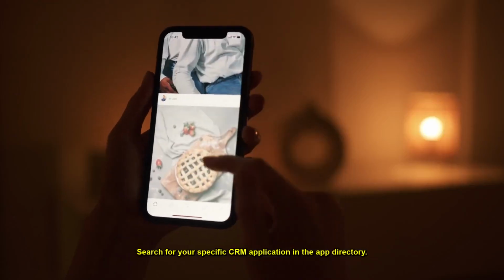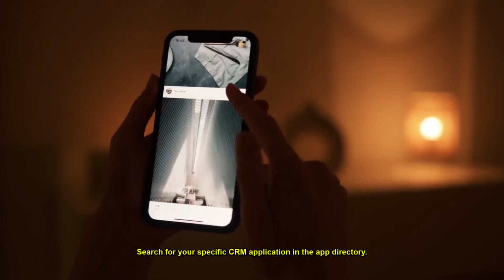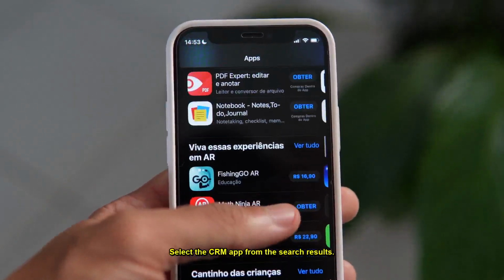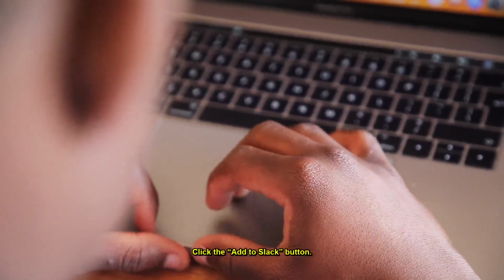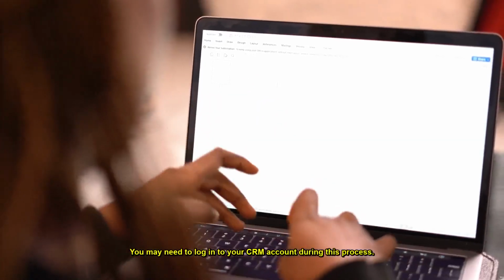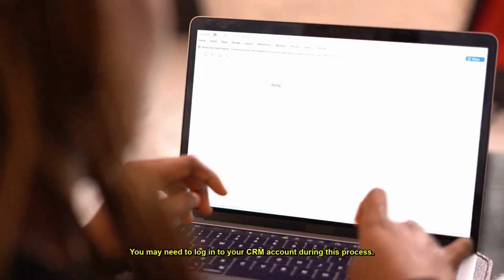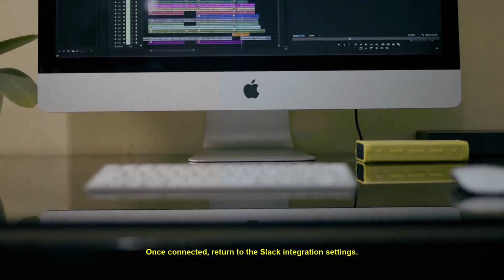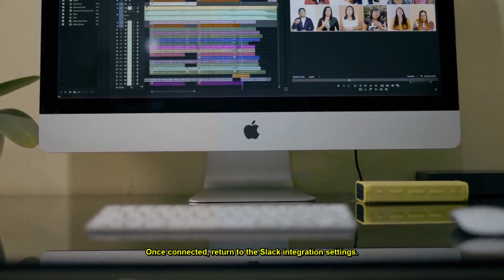How to subscribe with Slack for CRM Notifications Setup - Step By Step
In this step-by-step tutorial, learn how to set up CRM notifications in Slack effortlessly! Whether you're using Salesforce, HubSpot, or another CRM platform, this video will provide you with the tips and tricks you need for seamless integration. Join us to enhance your team's productivity with real-time notifications directly in Slack!